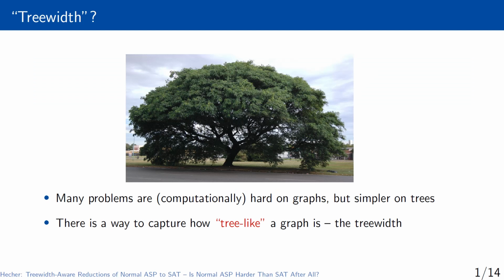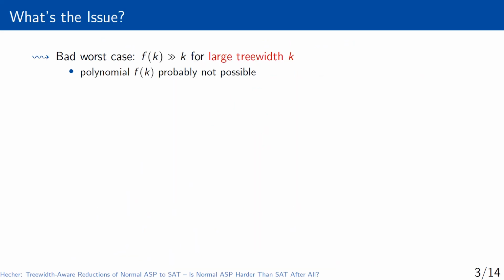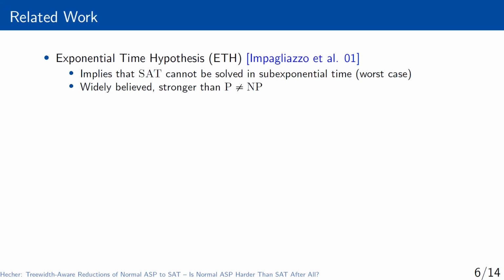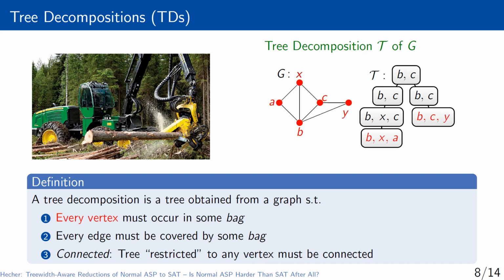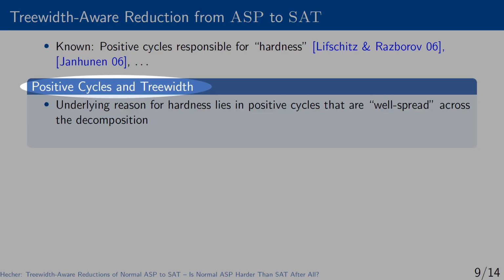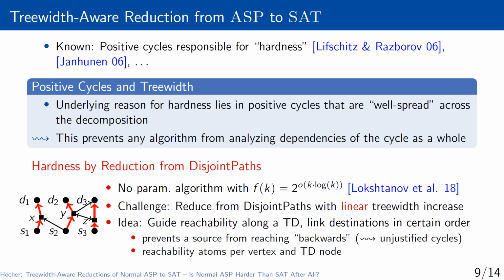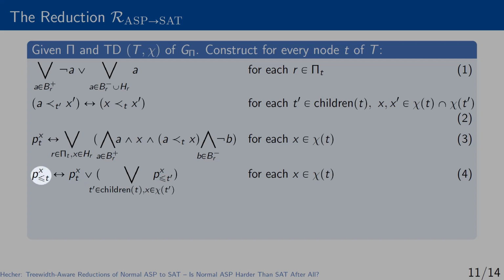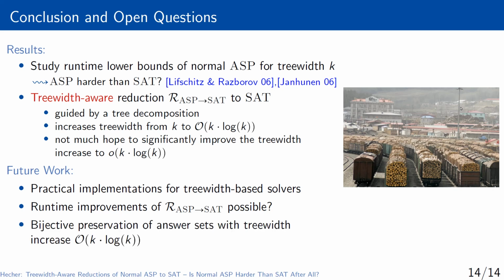KR 2020 - Marco Cadoli Best Student Paper Award - paper by Markus Hecher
Markus Hecher:
Treewidth-Aware Reductions of normal ASP to SAT – Is normal ASP harder than SAT after all?